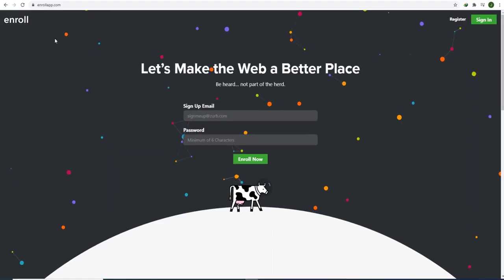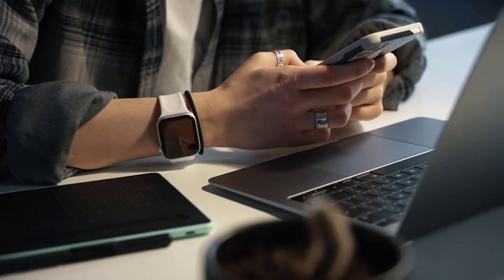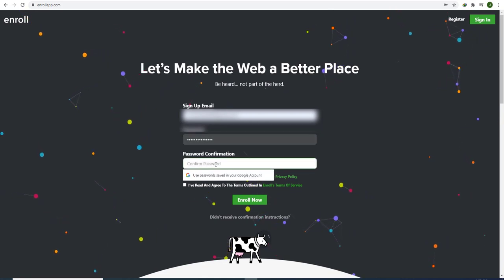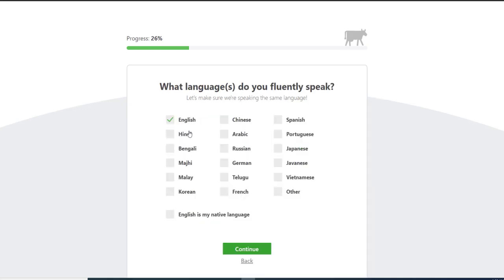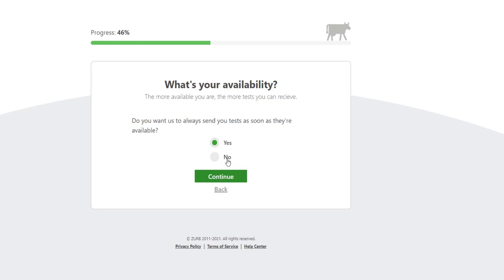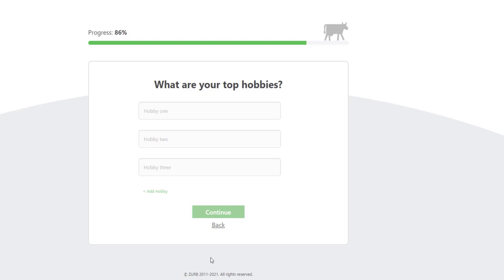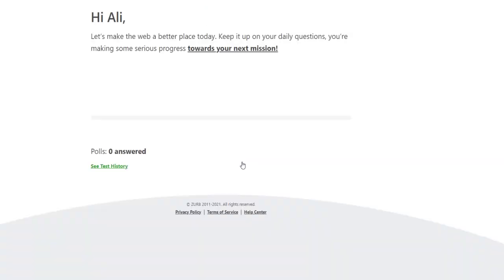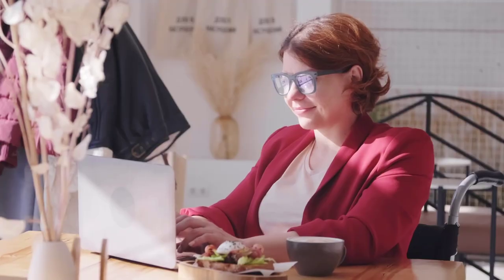Make Money On Autopilot | Earn $4 Every 1 Minute With Your Phone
People worldwide are being paid every 60 seconds simply for downloading and using this free application, which works on smartphones, tablets, laptops, and computers. I have never discussed it before, but all you have to do now is answer a few questions and collect money. You can make money while lying in your bed. You can earn money while going for a jog. You can make money while relaxing or being outside in nature. In this video, you will learn how to Make Money On Autopilot and Earn $4 Every 1 Minute With Your Phone.

Welcome to Quick Money Club, an environment where we share simple ideas on how you can start making money online today!